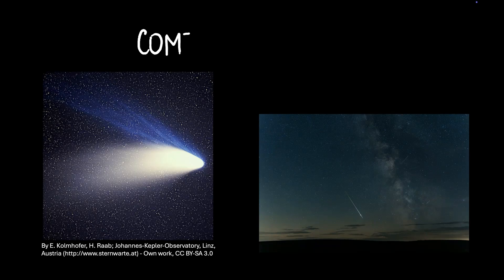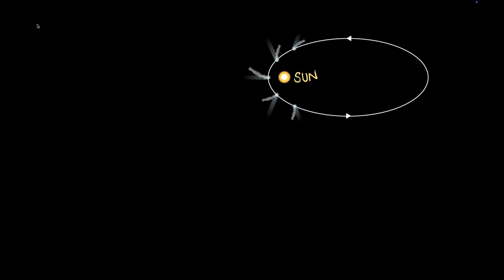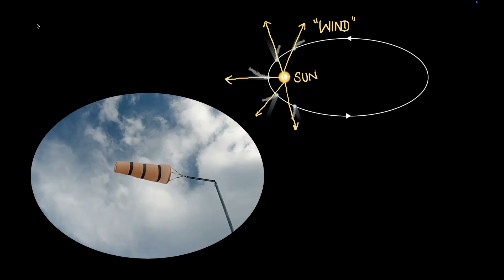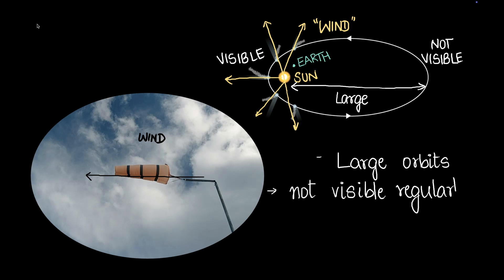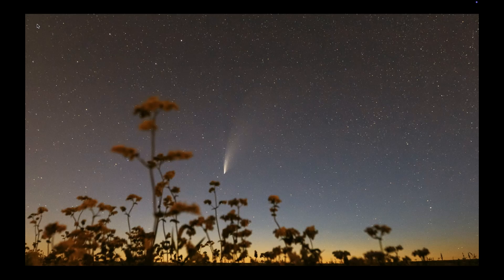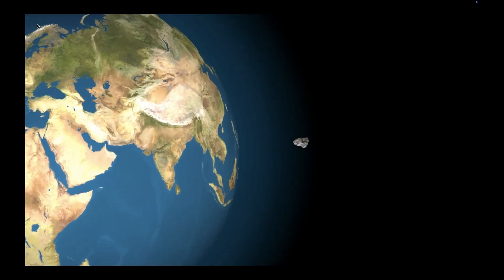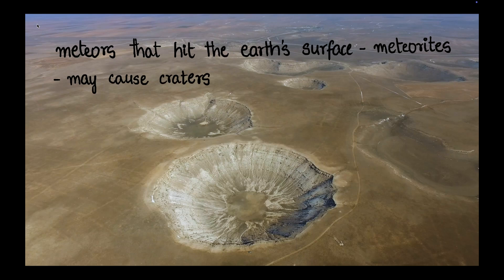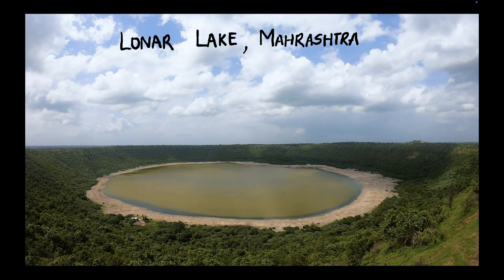Comets and Meteors | The Universe | Middle School | Science | Khan Academy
Description: Discover the amazing world of comets and meteors in this fun and easy-to-follow video! Learn what comets are made of, why their tails always point away from the sun, and explore famous ones like Halley's Comet and Neowise. Find out how meteors burn up as shooting stars and how meteorites can create giant craters, like Lonar Lake in India. Packed with cool facts and simple explanations, this video is perfect for curious minds who love space and science. Watch now to explore the wonders of the universe!

Timestamps:
0:00 Intro
0:17 Comets
1:08 Directiomn of a Comet's tail
3:03 Halley's Comet
4:04 Comet Neowise
4:24 Meteors
5:03 Burning of Meteors
5:31 Meteorites and Craters
6:42 Lonar Lake, Maharashtra